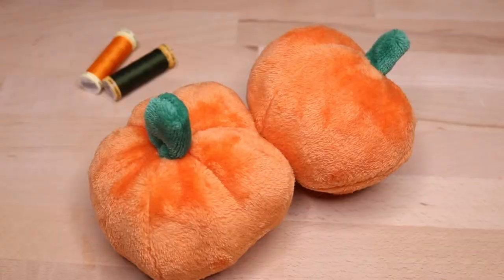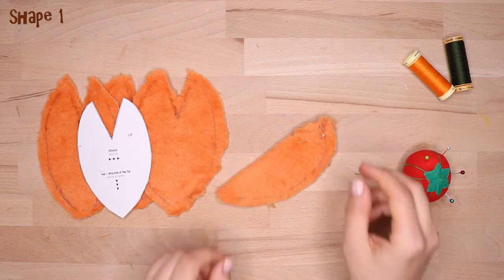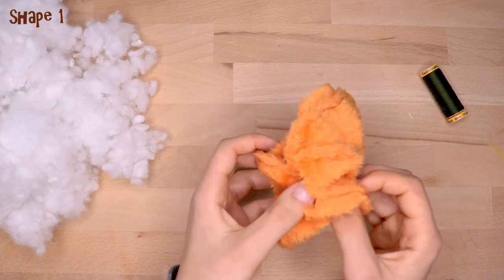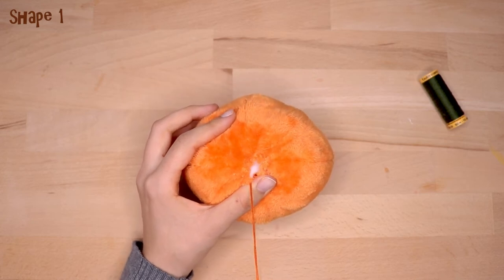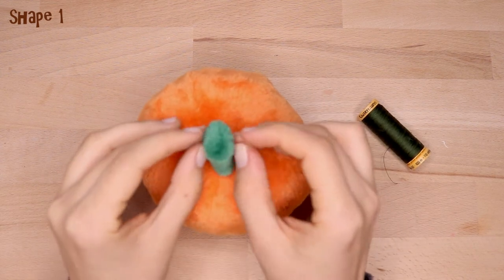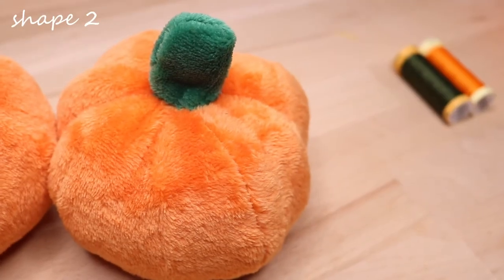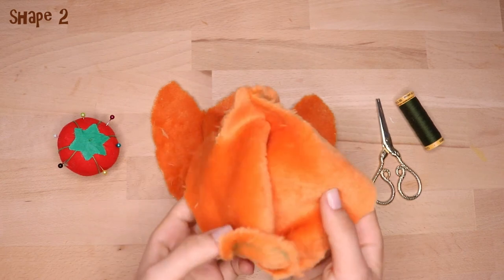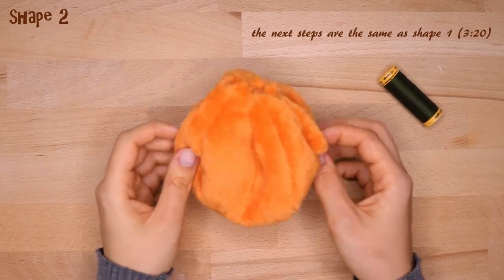Pumpkin Plushie DIY | Free Pattern | Halloween & Autumn Vibe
Let’s make some pumpkin plushies for Halloween, or as a homemade decoration for a cosy autumn ambience.

It’s beginner friendly, you can use a sewing machine for the biggest parts or do it entirely by hand.

You'll need 13x9 inches (32 x 22cm) of orange fabric and a very small piece of green fabric.

🇫🇷 French & English subtitles available 🇬🇧

By the way, It's the first video in which I talk ! Do you like it better with only the music or with me speaking through the video ?

Scissors :
Embroidery floss + sewing threads : DMC

🎥 Canon EOS 750D / 18-55mm
🔦 Ring Light Amzdeal
💻 Edited with Adobe